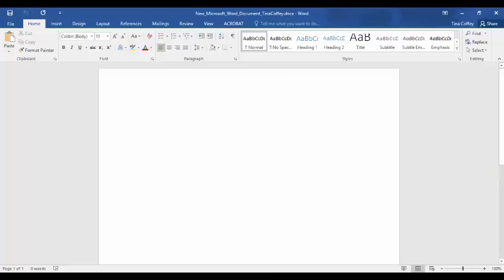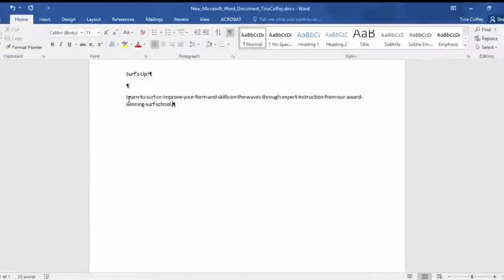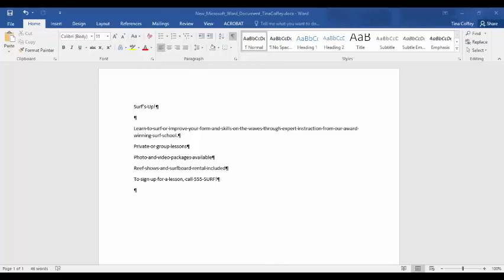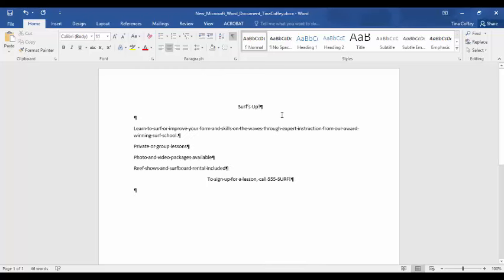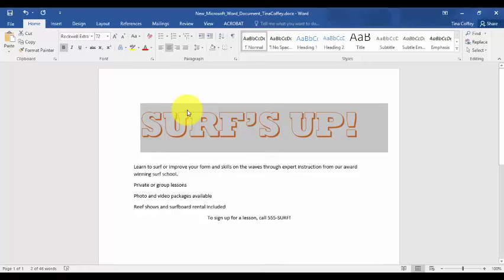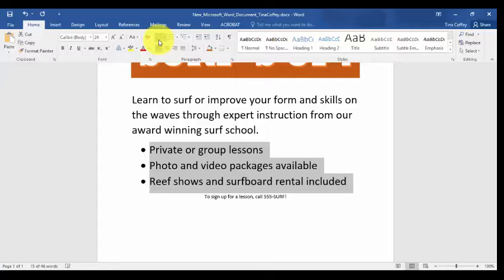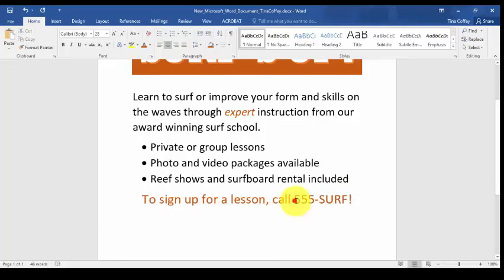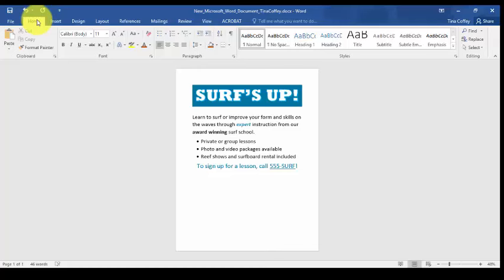Word Module 1 Lecture (Part 1)